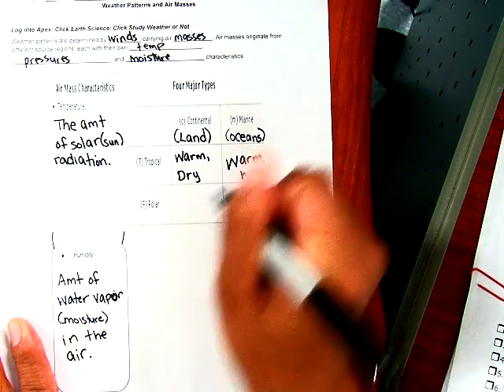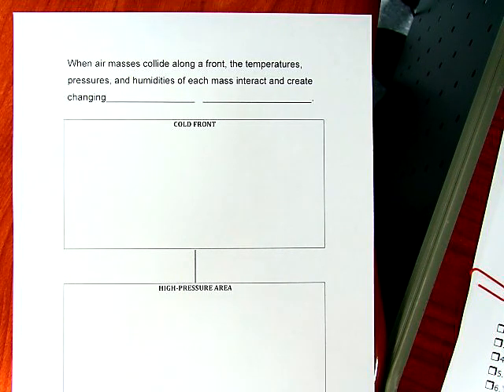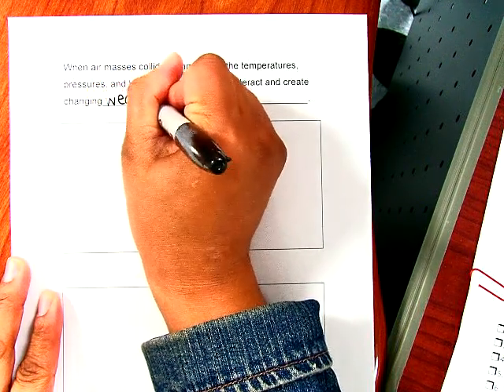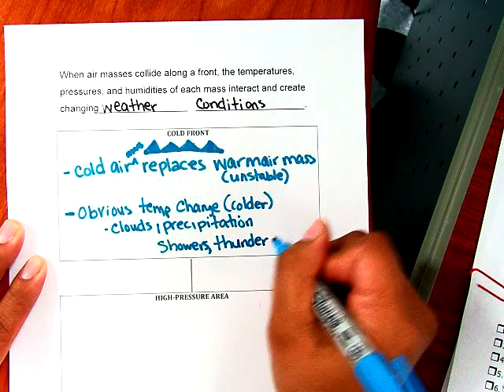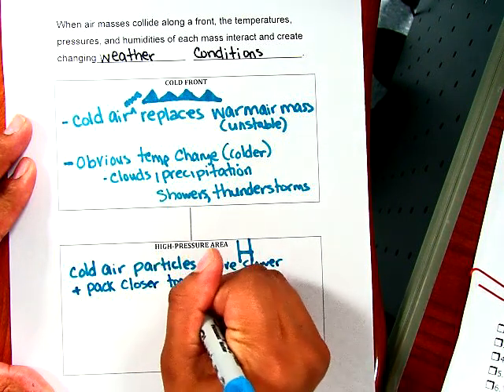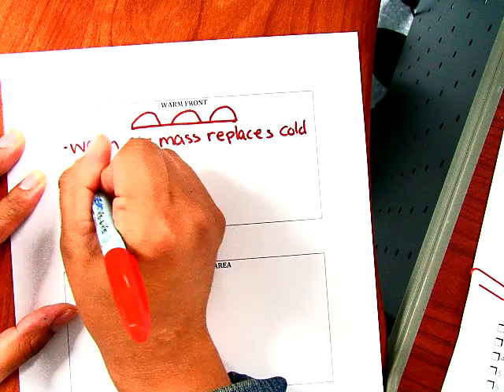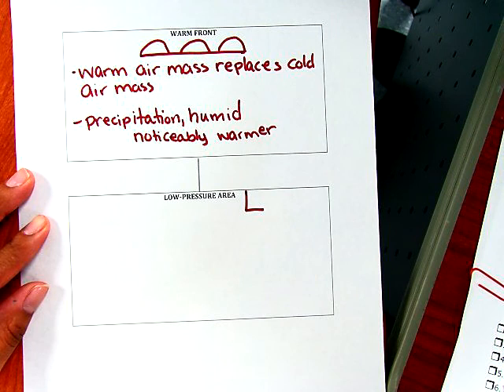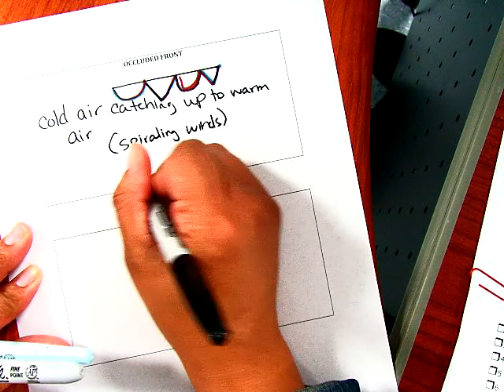WEATHER FRONTS and AIR MASSES NOTES